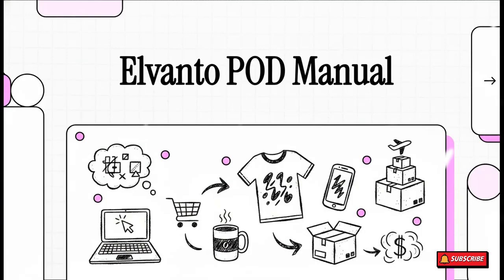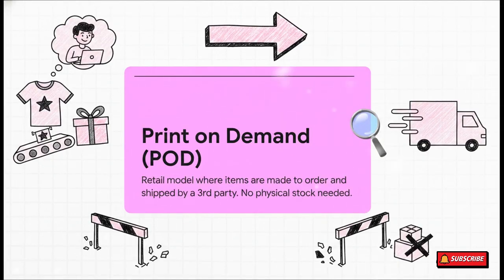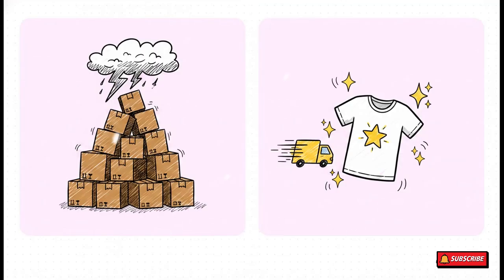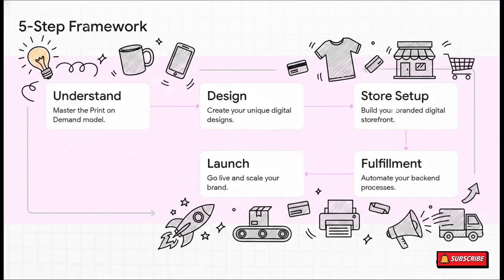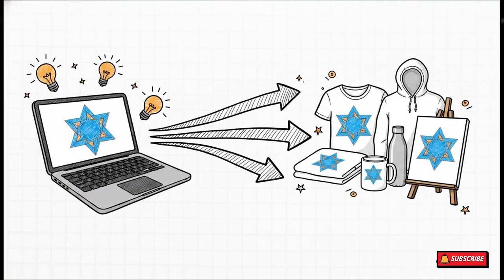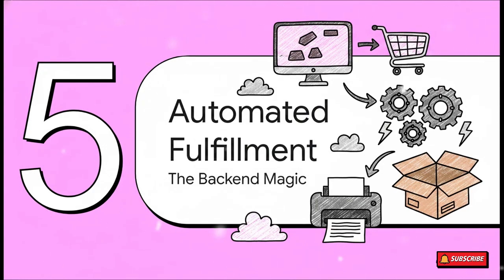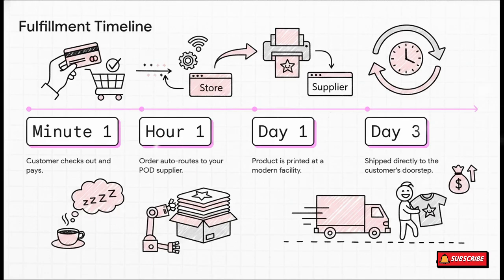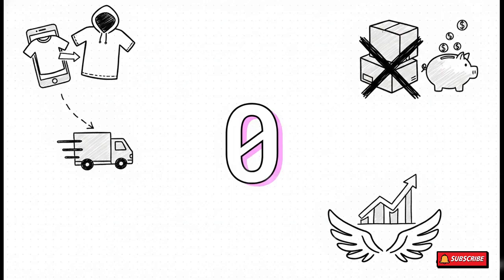How to Sell on Etsy & Shopify Without Inventory | Elvanto Digital POD Tutorial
Ready to start your own business without the headache of inventory or graphic design? In this video, we dive into the Elvanto Digital Print on Demand (POD) Bundle, the ultimate shortcut for beginners, students, and side hustlers to build a passive income stream

What you’ll learn in this video:
What Print on Demand is and why it’s the lowest-risk business model.
How to use the Elvanto Digital POD Bundle to skip the design phase

How to edit these designs in Canva for a custom look.
The best platforms to sell on (Etsy, Shopify, and Redbubble).
How to scale your store with hoodies, mugs, and tote bags.
Why choose this bundle?
✅ 100% Editable Canva Files
✅ Commercial Use Rights Included
✅ Beginner Friendly - No Design Skills Needed
✅ Saves Hundreds of Hours of Work
Don't let the "fear of starting" hold you back. Grab your bundle and launch your shop this weekend!